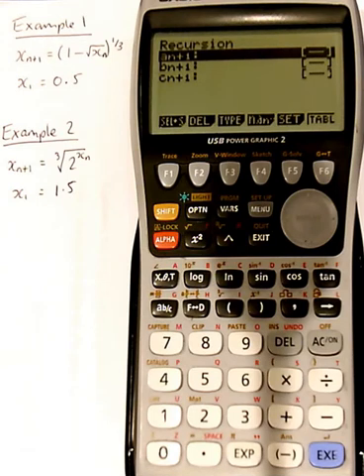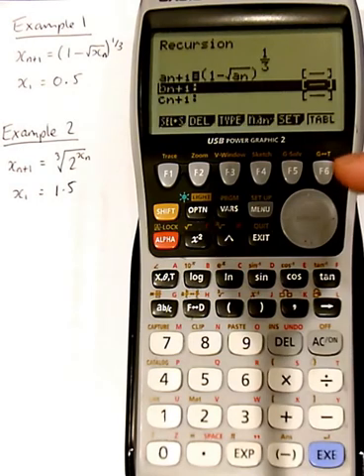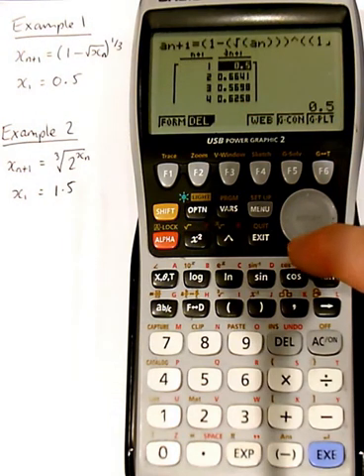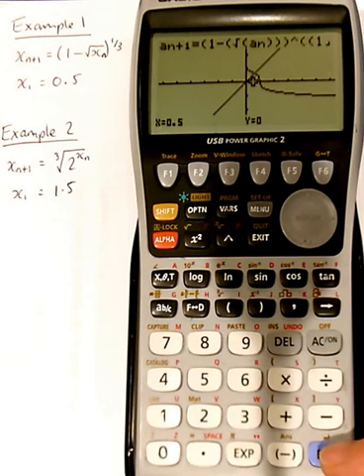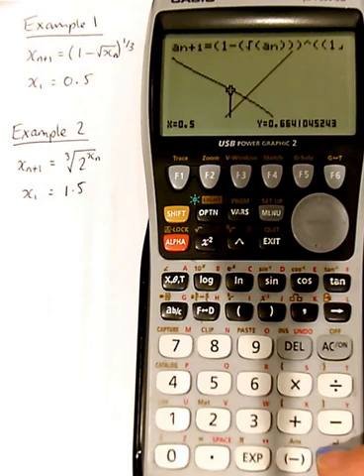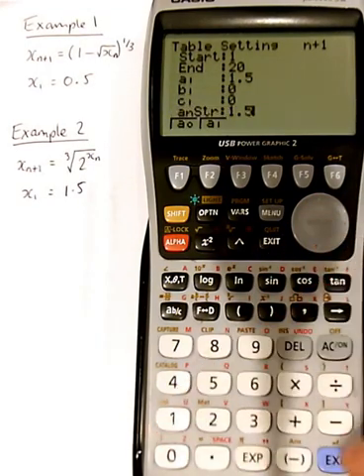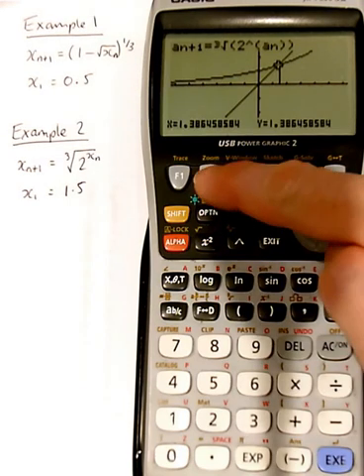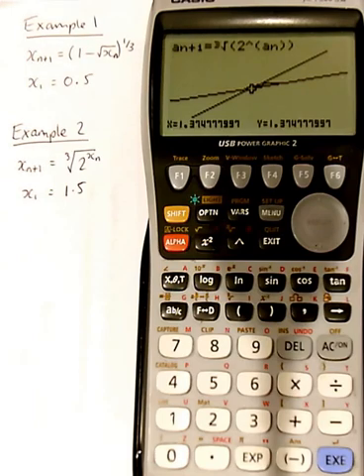Year 13 Lesson 18 Staircase and Cobweb Diagrams and Iterative formula on your Graphical Calculator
This video shows you how to use the RECUR mode to calculate values for an iterative formula and draw the related staircase or cobweb diagram. It works through examples 1 and 2 from Year 13 Lesson 18.